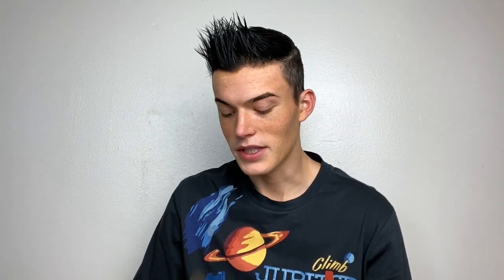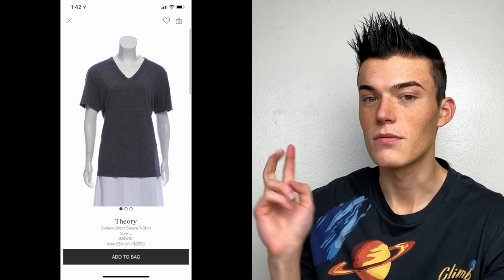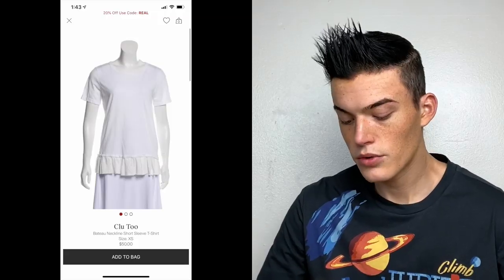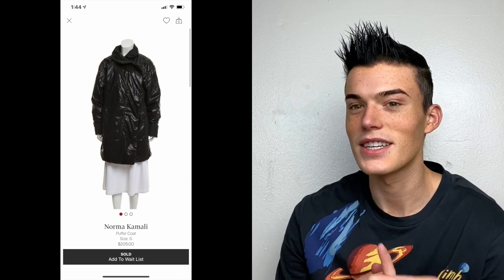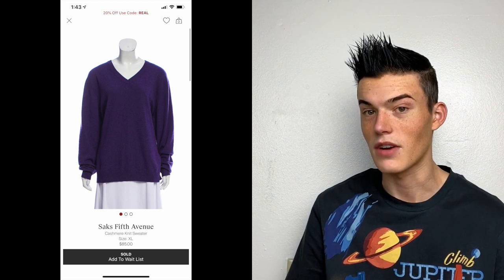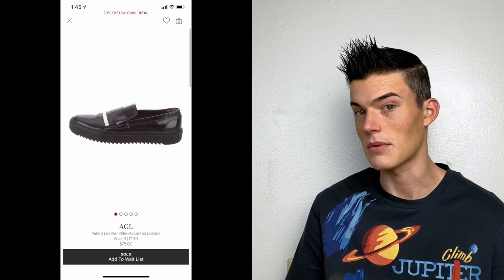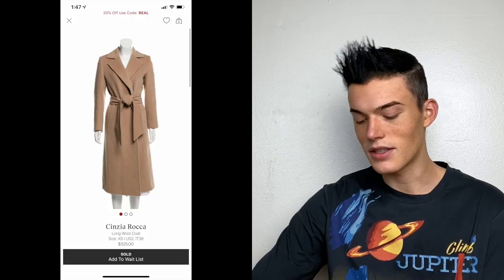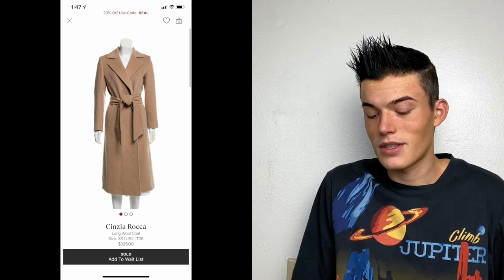The RealReal October 2019 Update